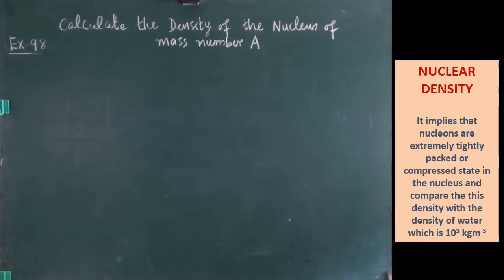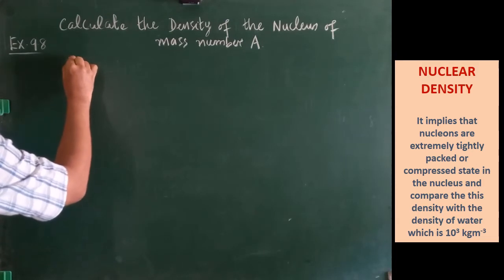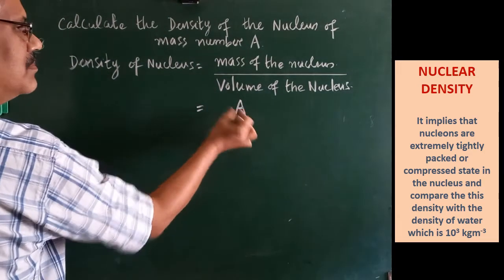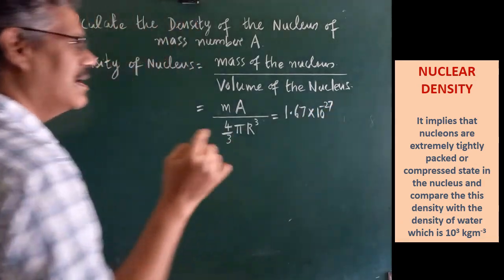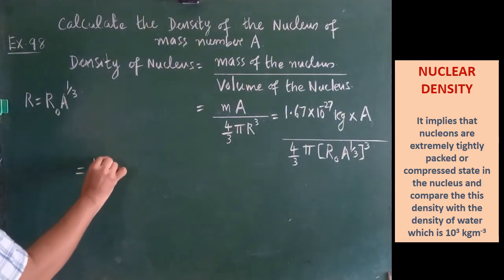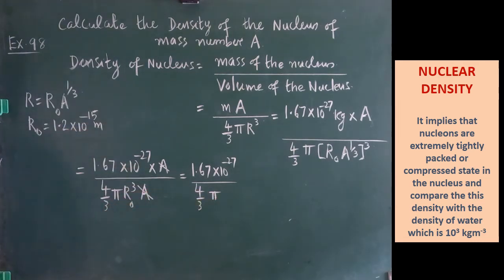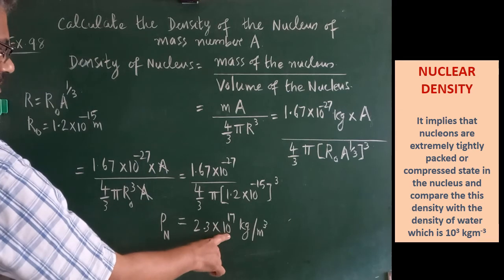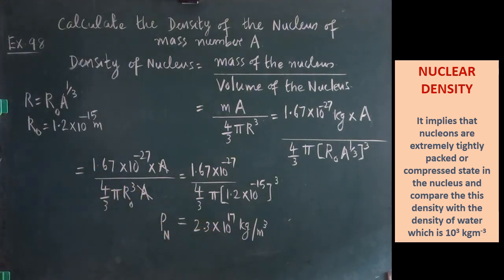DENSITY OF THE NUCLEUS IN AN ATOM-CHAPTER-9-ATOMIC AND NUCLEAR PHYSICS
This video explains how the expression for calculating the density of the nucleus of an atom and gives the idea about the value of density of the nucleus.